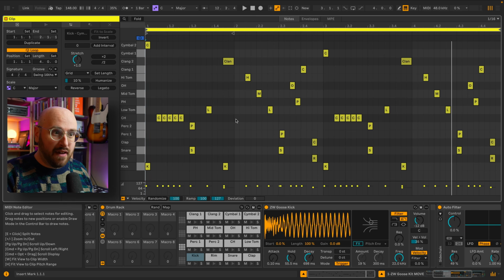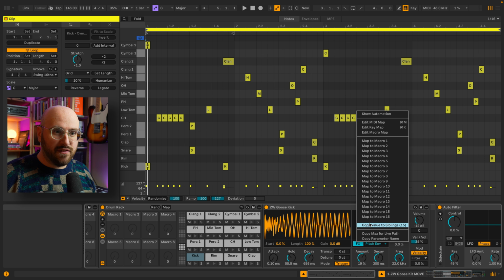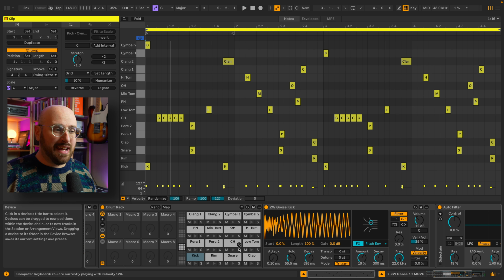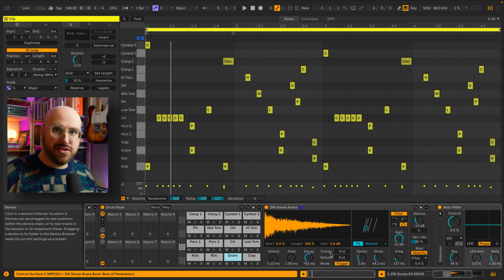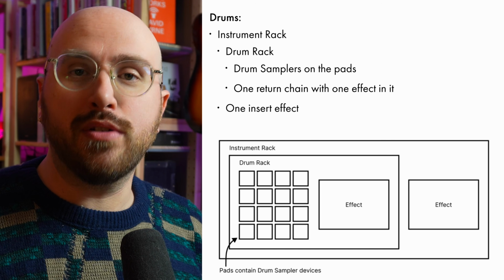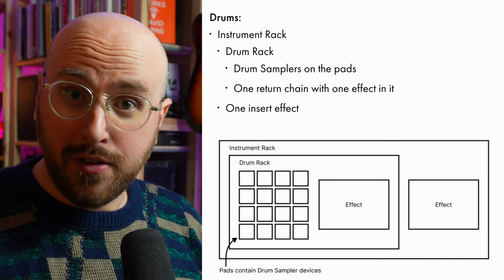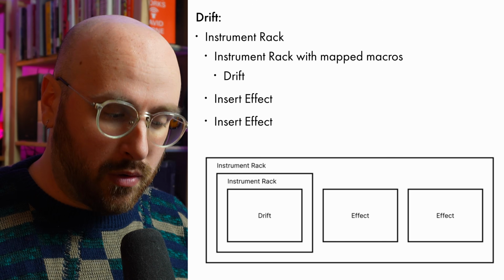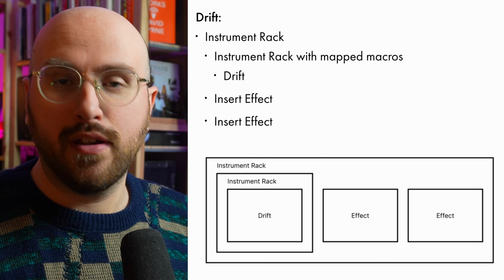Five Secrets to making Ableton Move presets that sound GREAT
I love my Ableton Move and I love it even more when its filled with my own sounds. But, designing great sounds for Ableton move can be a challenge unless you know what you're doing. After this video, you'll love designing sounds for your Move, too.

Chapters:
00:00 Intro performance
01:13 Why making Move presets is so hard
02:51 Secret 1
05:43 Secret 2
08:23 Secret 3
10:05 Secret 4
14:03 Secret 5
16:29 Where to get these presets